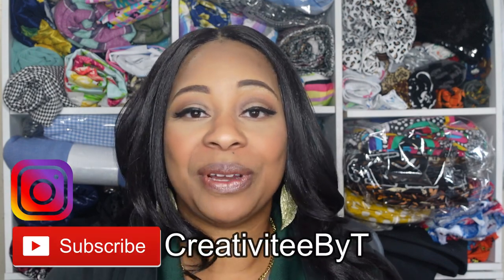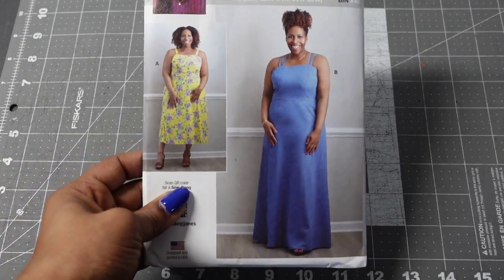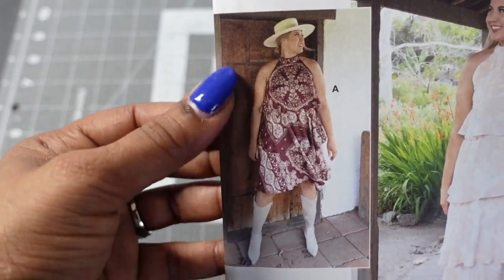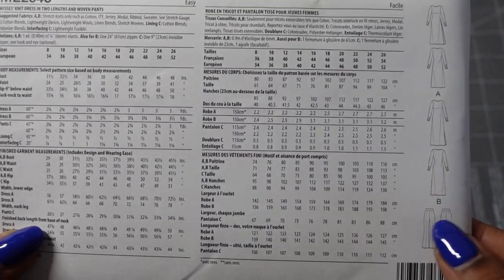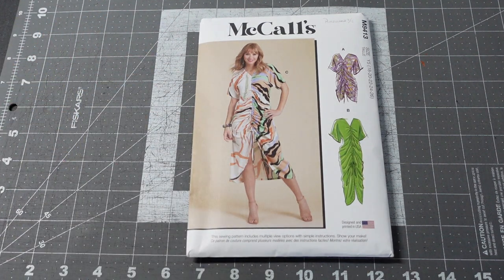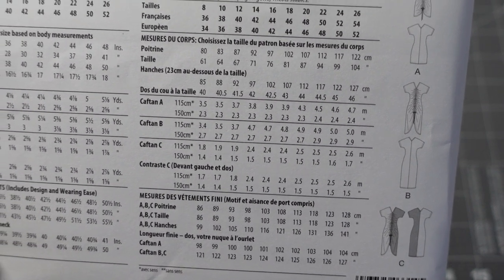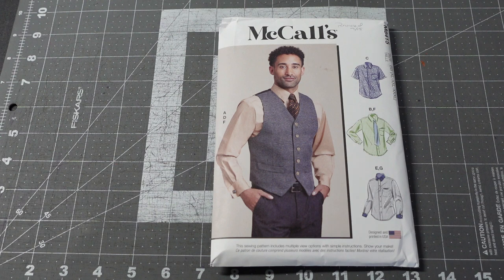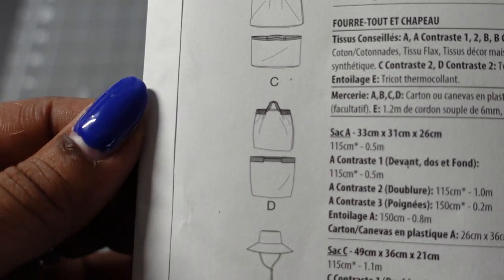MCCALL'S & KNOW ME SUMMER PATTERN HAUL!! Sewing Patterns for Summer!!!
Hello Friends!
In this video I am sharing my McCall's and Know Me pattern Haul for Summer!